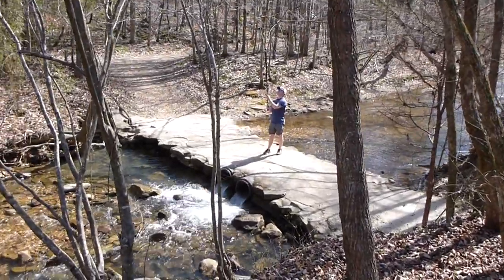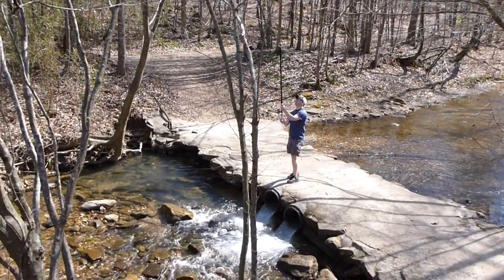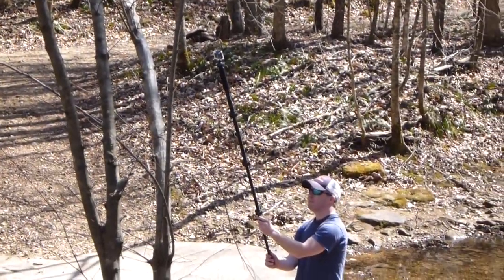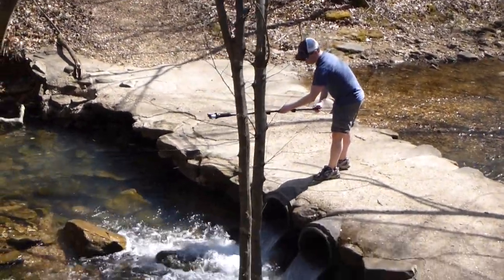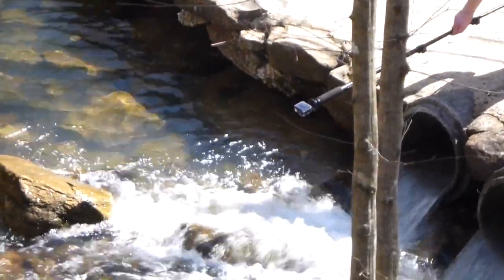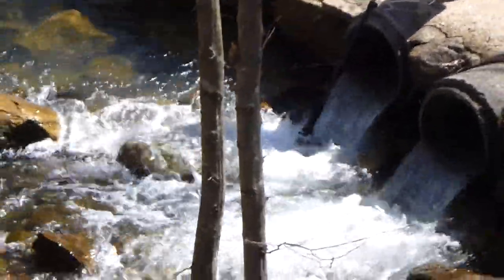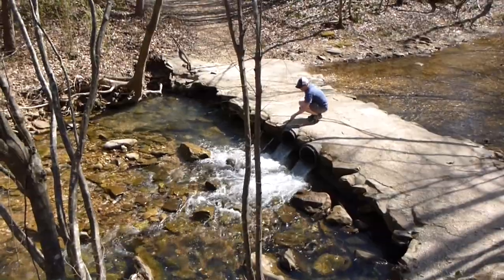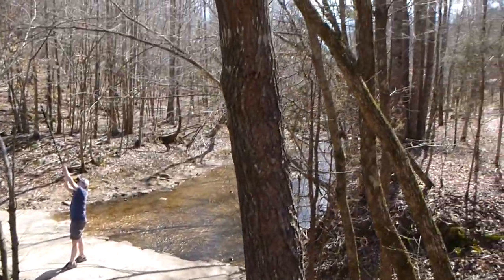Paparazzi Catches Celebrity SummertimeKen at Cane Creek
Cane Creek Canyon Nature Preserve is full of surprises.  YouTube celebrity SummertimeKen was spotted filming more GoPro footage a few miles in.  I caught the event on film and then asked for an autograph.  SummertimeKen seemed distracted when I asked about his next Sundance GoPro film and couldn't seem to focus on sharing the details.  He kept ranting and raving about the new Marmot tent that he found at an outdoor store called Alabama Outdoors!  Apparently this new Marmot tent and the customer service that he received at Alabama Outdoors made a great impact upon his life!  He posted a video about it!